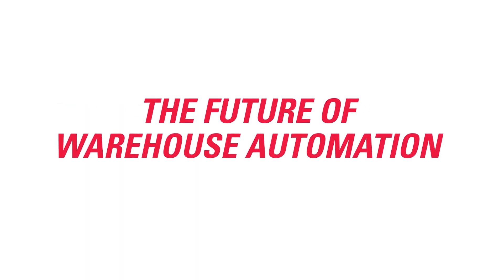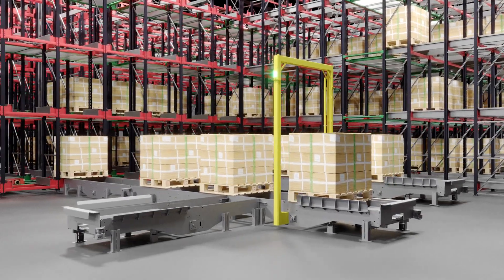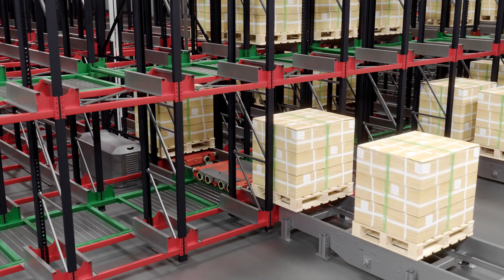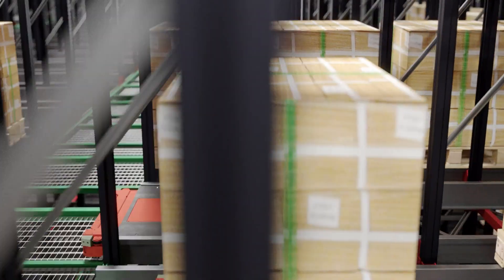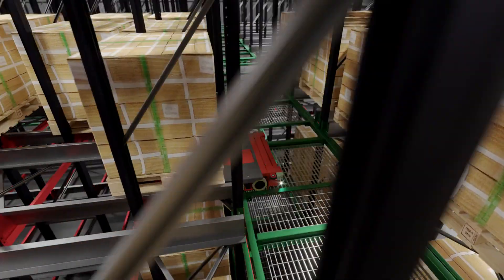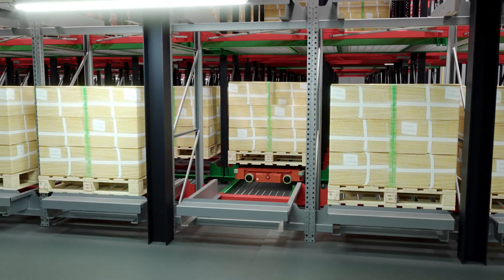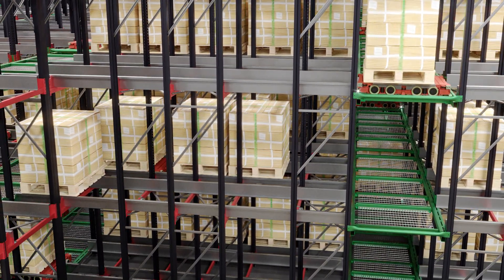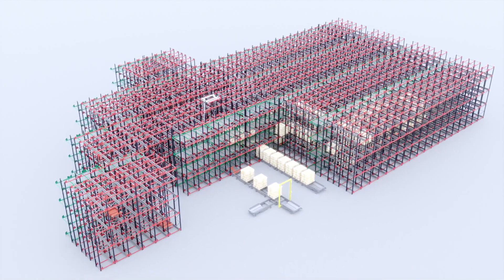Moffett Automation - Multi Directional Taxi System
Learn how Moffett Automation free roaming Taxi shuttle system is changing the warehousing industry.